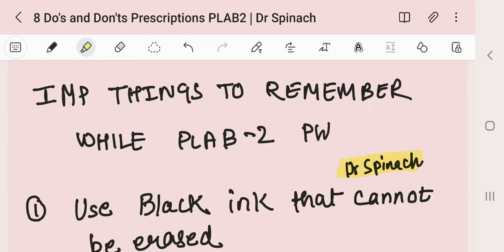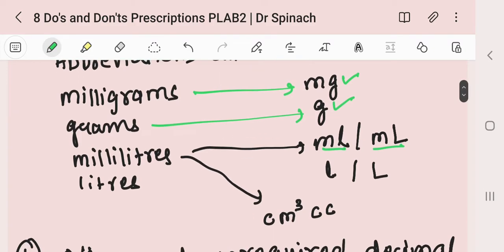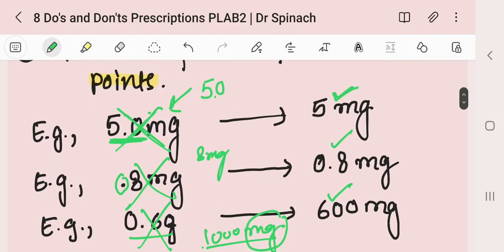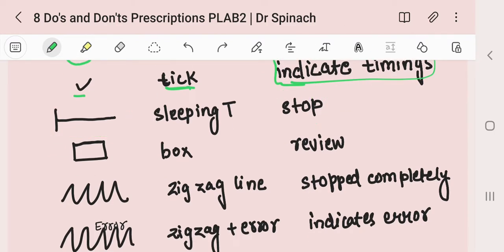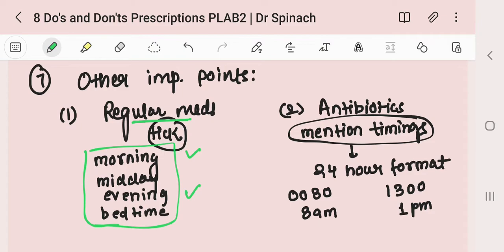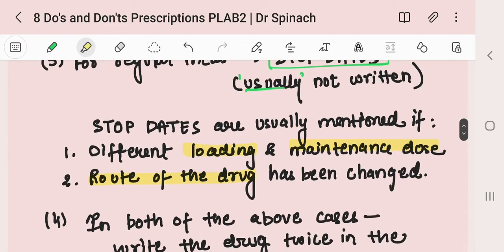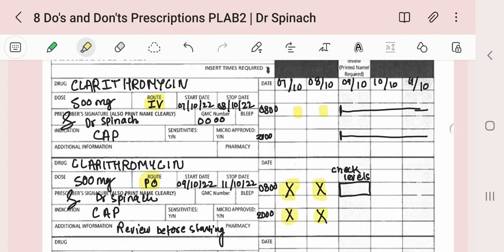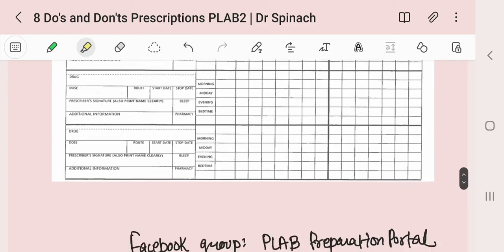8 DO'S & DONT'S IN PLAB-2 PRESCRIPTION WRITING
Need more support? Book your 1:1 session, reach to me via instagram

Lots of love and wishing you the best,
Dr Spinach